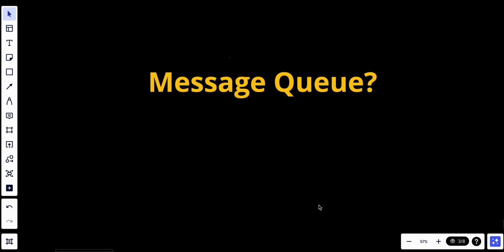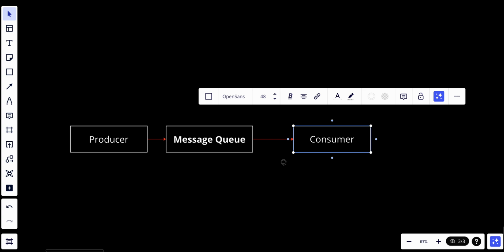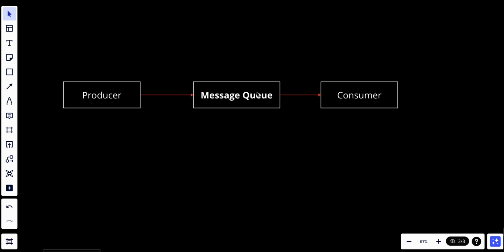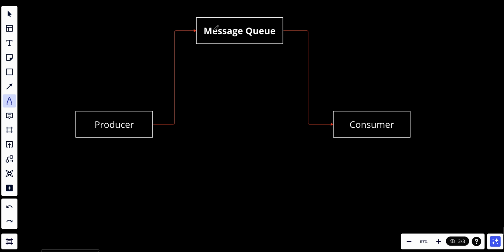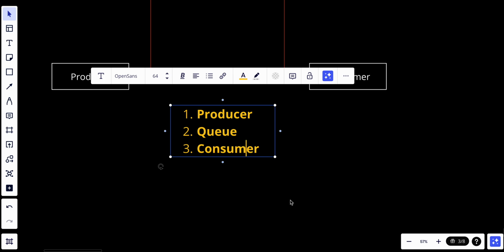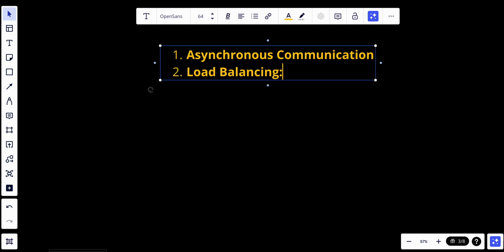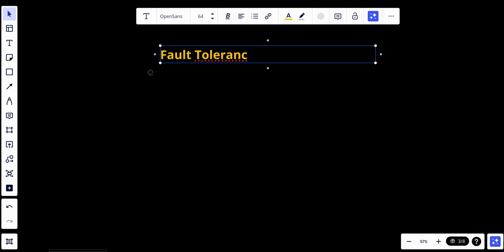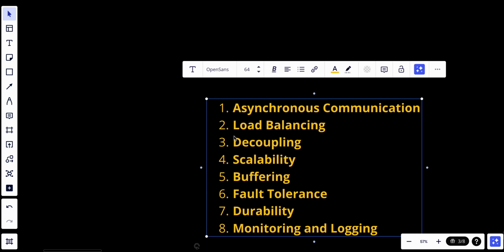#20 : Message Queue | System Design Fundamentals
A message queue is a communication mechanism used in distributed computing and software systems for asynchronous communication between various components or modules. It allows these components to send, receive, and process messages without needing to be in sync or actively waiting for each other. Message queues are essential for building scalable, reliable, and decoupled systems. Here's an overview of what message queues are and why they are needed:

**What Is a Message Queue?**

A message queue is a temporary storage and communication buffer where messages are placed by a sender and retrieved by a receiver. Messages in a queue can represent data, requests, commands, or any form of information that needs to be exchanged between different parts of a system.

Here's how a message queue typically works:

1. **Producer**: The sender or producer is responsible for creating and placing messages into the queue. These messages contain information or instructions that need to be processed.

2. **Queue**: The message queue acts as an intermediary storage, holding messages until they are consumed by the intended receiver. Messages are usually processed in the order they were added (FIFO: First-In-First-Out).

3. **Consumer**: The receiver or consumer retrieves messages from the queue and processes them. Consumers can be one or more components or services that perform specific tasks based on the content of the messages.

**Why Do We Need Message Queues?**

Message queues offer several advantages that make them essential in distributed systems and software architectures:

1. **Asynchronous Communication**: Message queues enable asynchronous communication, meaning that the sender and receiver do not need to be active at the same time. This allows components to work independently and not block each other while waiting for responses.

2. **Load Balancing**: Message queues help distribute workloads across multiple consumers or processing units. This load balancing ensures that tasks are evenly distributed and processed efficiently.

3. **Decoupling**: Message queues decouple producers from consumers, meaning that they are not tightly coupled or dependent on each other's availability. This architectural decoupling enhances system resilience and flexibility.

4. **Scalability**: By allowing you to add more consumers as needed, message queues support system scalability. As workloads increase, you can scale horizontally by adding more consumers to process messages in parallel.

5. **Fault Tolerance**: Messages can be retried or redirected if a consumer or processing component fails, ensuring fault tolerance and reliable message processing.

6. **Buffering**: Message queues act as buffers, allowing producers to continue sending messages at their own pace, even if consumers are temporarily overwhelmed or unavailable.

7. **Order Preservation**: Message queues often maintain the order of messages, which is crucial for scenarios where the sequence of processing matters.

8. **Durability**: Some message queues offer durability, meaning that messages are persistently stored even if the system crashes or is restarted. This ensures no message loss.

9. **Monitoring and Logging**: Message queues often provide monitoring and logging capabilities, allowing you to track the flow of messages and troubleshoot issues.

10. **Support for Complex Workflows**: Message queues are versatile and can be used to implement complex workflows, orchestration, and event-driven architectures.

Message queues are used in various applications, including task distribution, event-driven systems, microservices communication, job processing, and many more. They are a fundamental building block in modern distributed systems, helping ensure efficient, reliable, and scalable communication between system components.